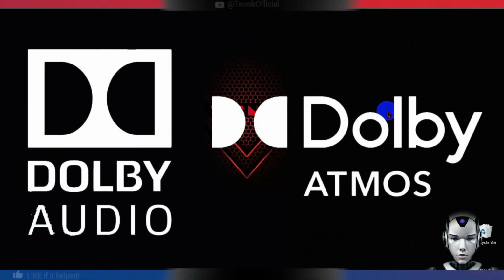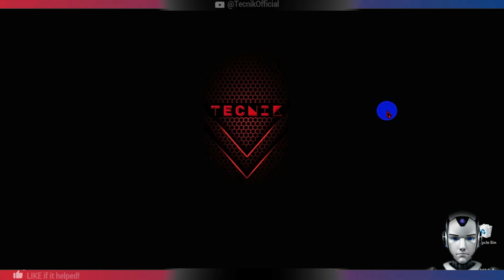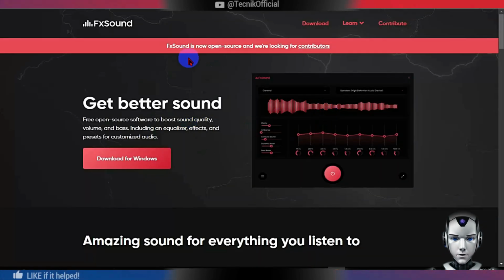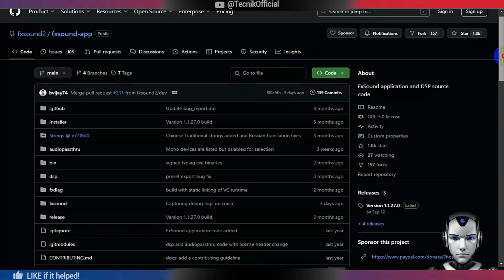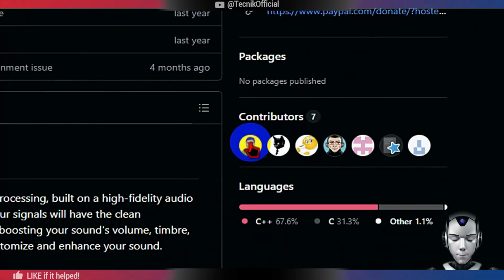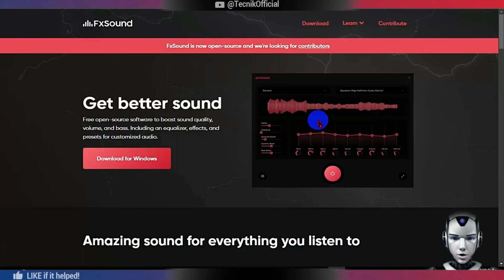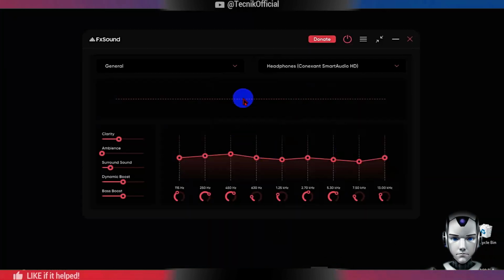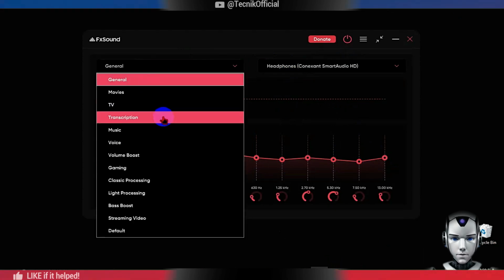🎧Easily get Better Sound Quality | Dolby FREE Alternative | Windows 10/11 (Safe/Tested)✅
➤Tired of not getting right audio quality? Try this free, open-source equalizer with presets for all your music listening needs.
⚠️Note : Recording software wasn't able to capture effects clearly , if you install it on your pc and use headphone then effects are much clear
🌟Special thanks : typecast.ai ( tim avatar )

❓Queries Solved in this video :
FX Sound tutorial
Free audio enhancement software
Dolby alternative
Improve sound quality
FX Sound review
Best free audio software
Audio enhancement tools
How to use FX Sound
FX Sound vs Dolby
Free sound effects software
Enhance audio for gaming
Audio settings for better sound
FX Sound features
Sound optimization software
Free music audio enhancer